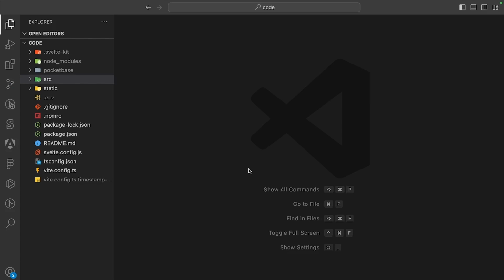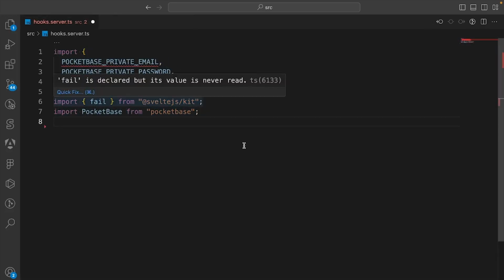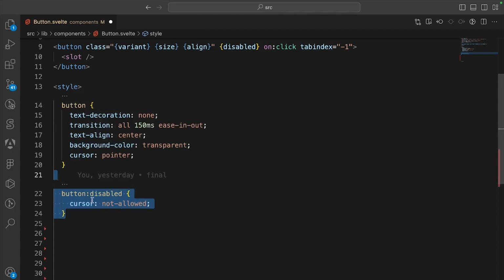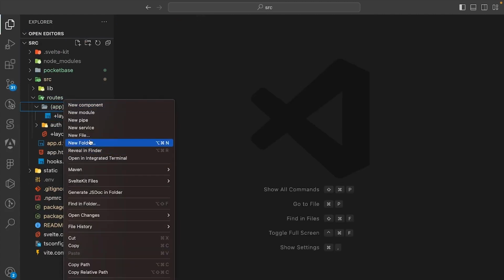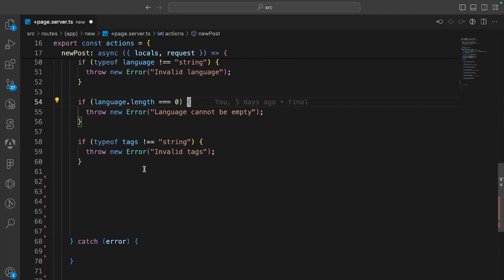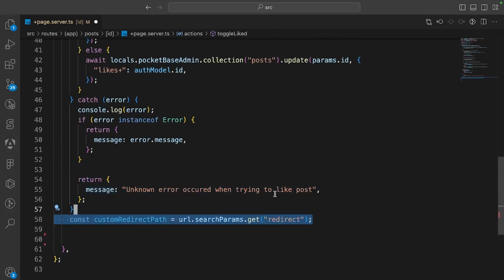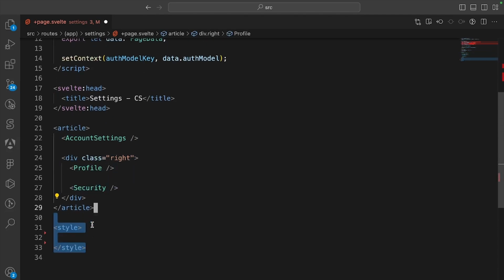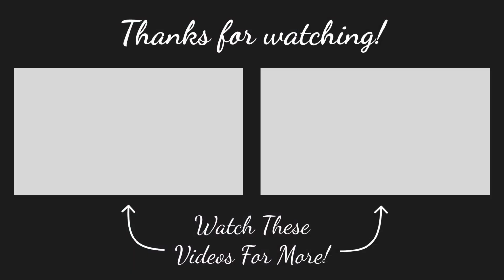FULL FREE COURSE: Create a Social Media Platform using SvelteKit and PocketBase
00:00:00 - Preview
00:03:39 - Setup
00:08:08 - Auth Setup
00:14:01 - Auth Logic
00:29:49 - Home Page
00:44:49 - Create Post Page
00:55:23 - Post Page
01:03:08 - Profile Page
01:09:38 - Settings Page